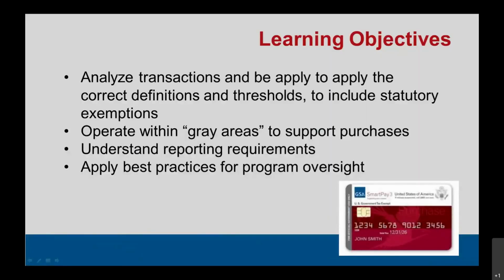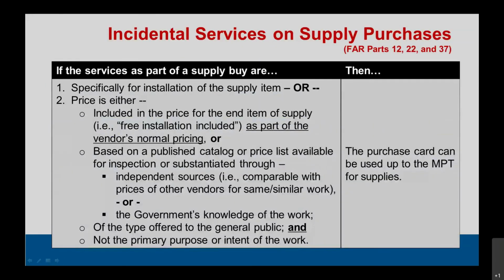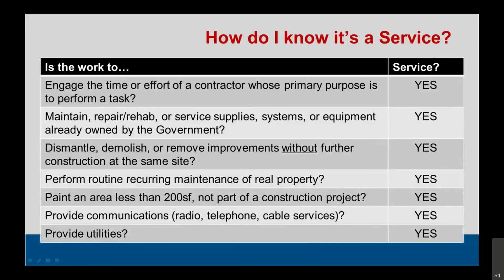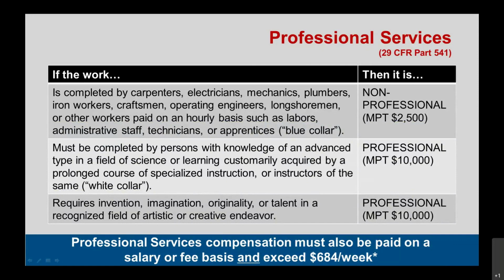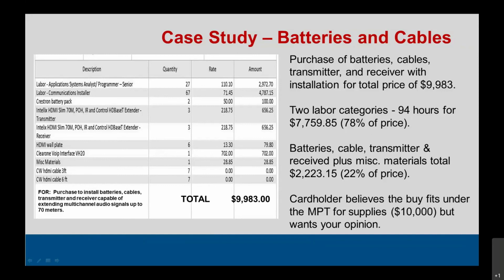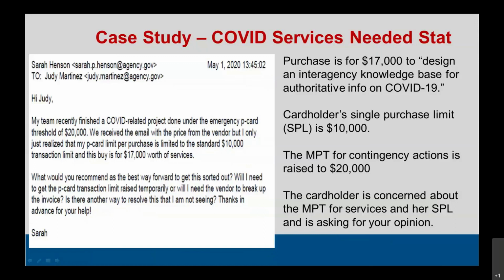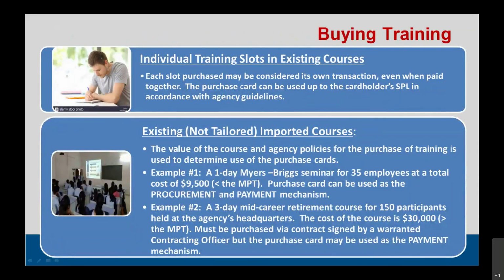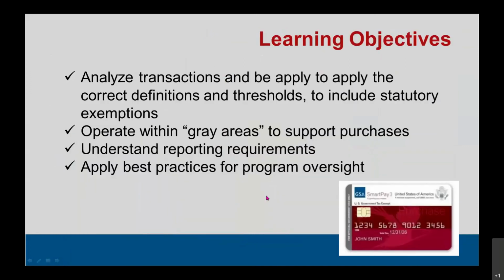Advanced Purchase Card Management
Enhance your knowledge with a discussion of case studies and real-world scenarios using the purchase card. This course will cover how to decide if a purchase is for supplies, services, or construction and apply the correct micro-purchase threshold or statutory exemption, how to correctly use the card over the micro-purchase threshold, and best practices for program oversight. Time to exchange innovative ideas for expanding purchase card use and leading purchase card practices.